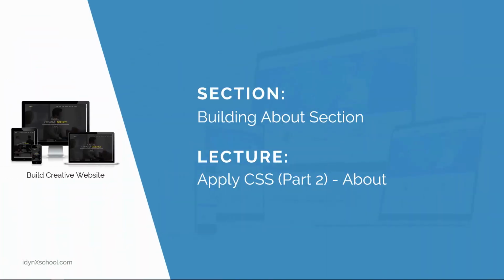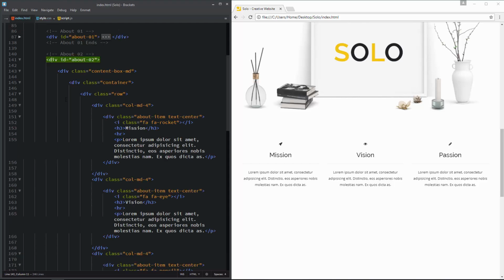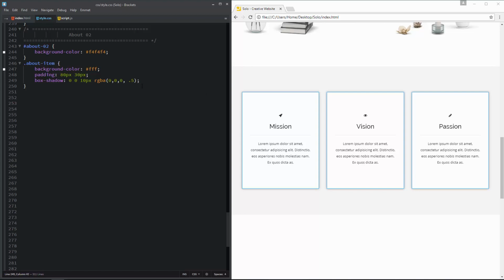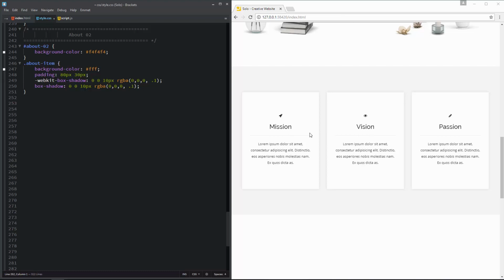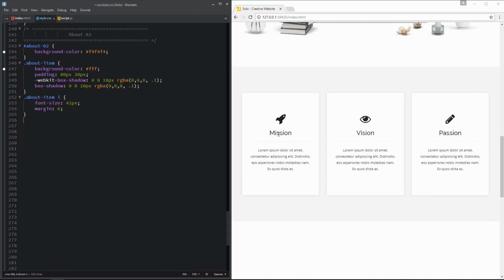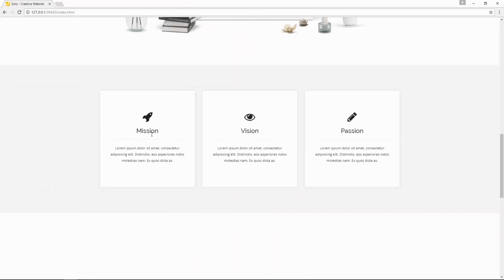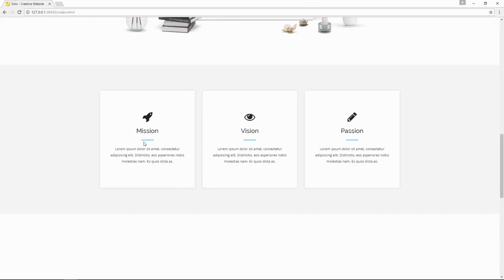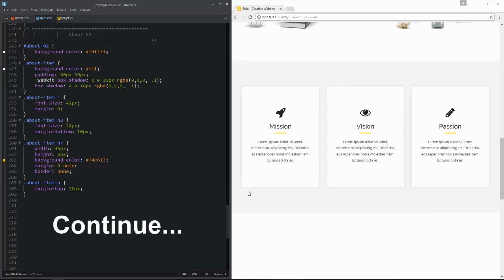[#52] Apply CSS (Part 2) - About